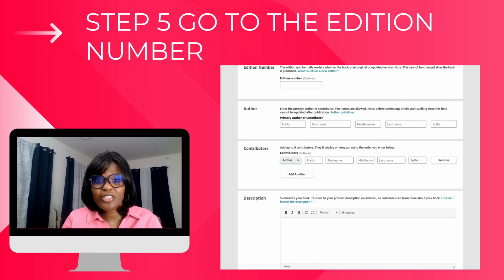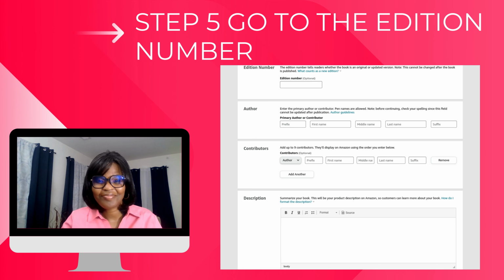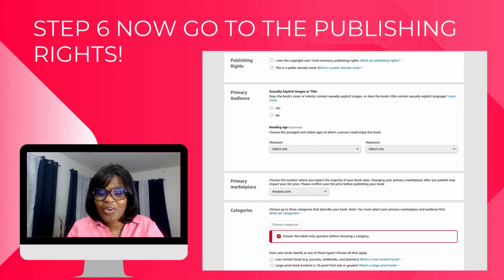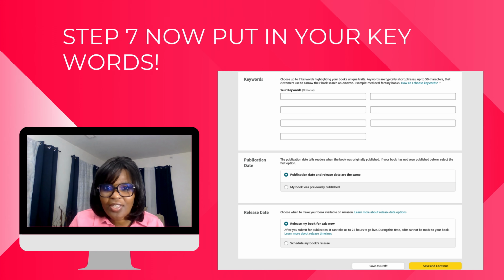Publish a Book, Part 2 Youtube Video Chapter 1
This is the second part of a two part how to publish a book video. It has step by step directions with corresponding images.